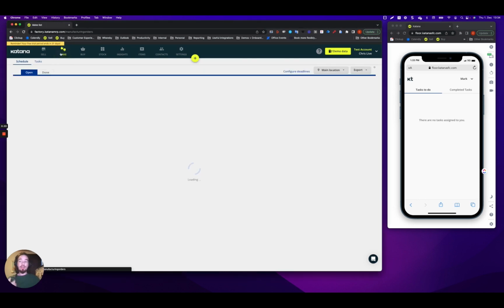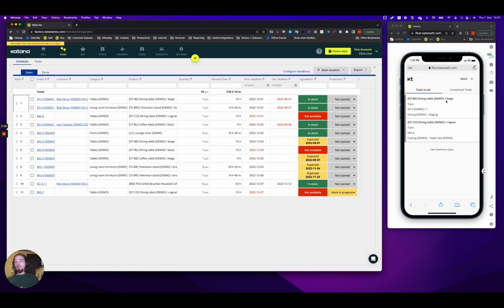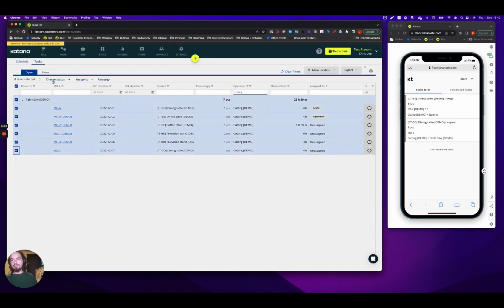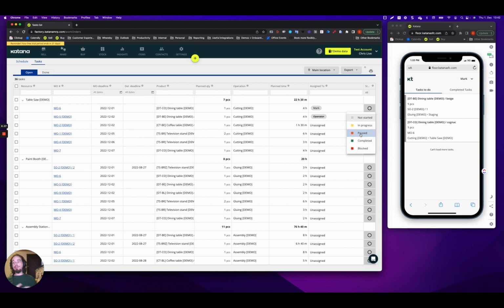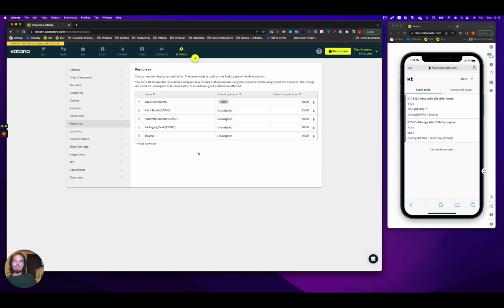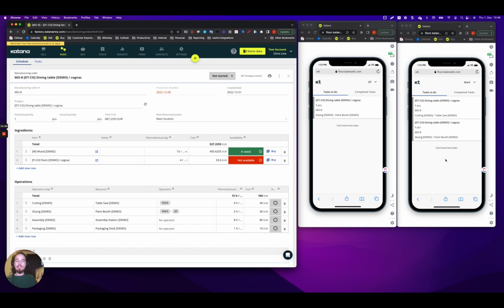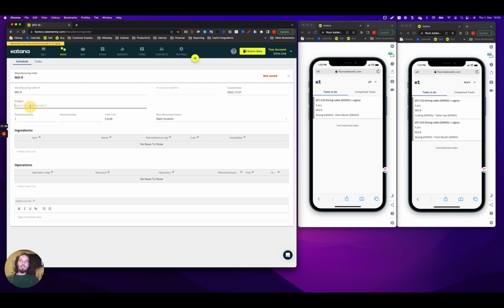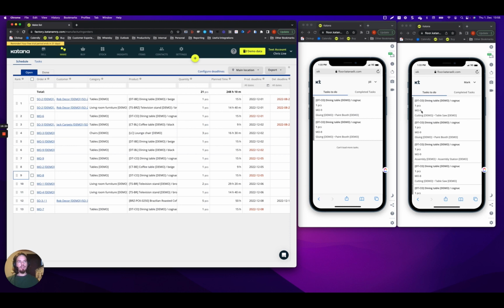Shop Floor Control: Assigning tasks to operators (Episode 93) | Katana Cloud Inventory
Learn how to assign tasks to operators who are using Katana's Shop Floor App.